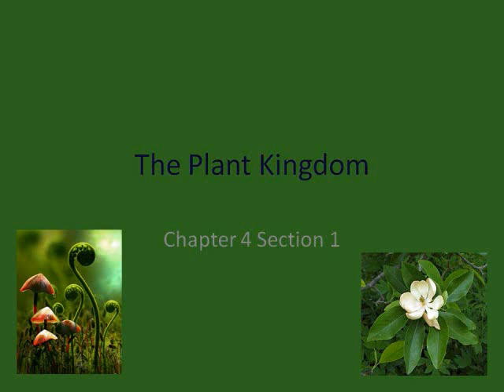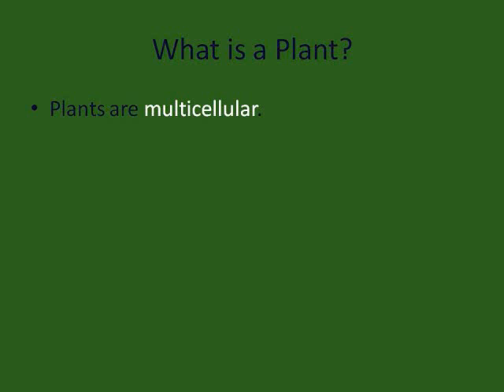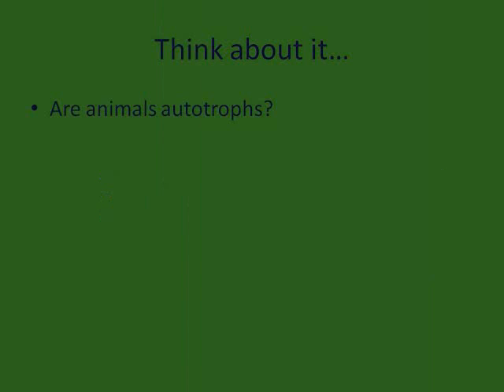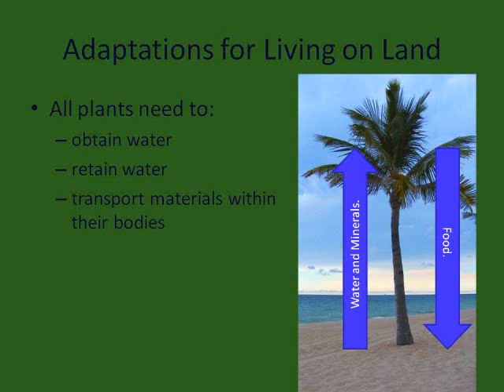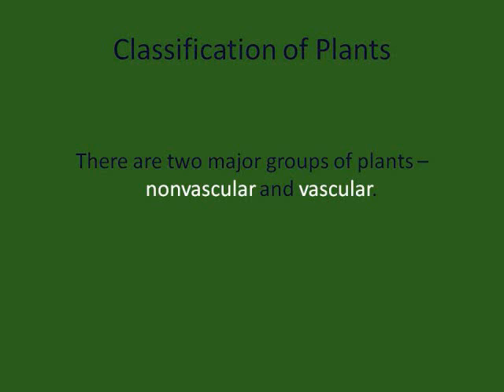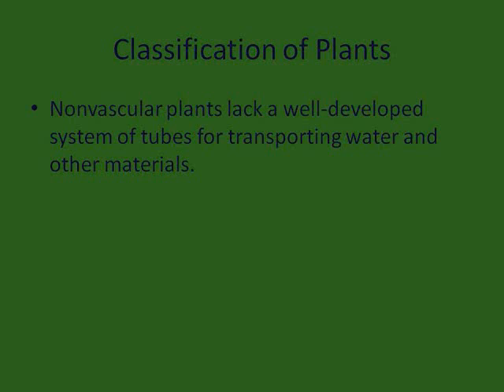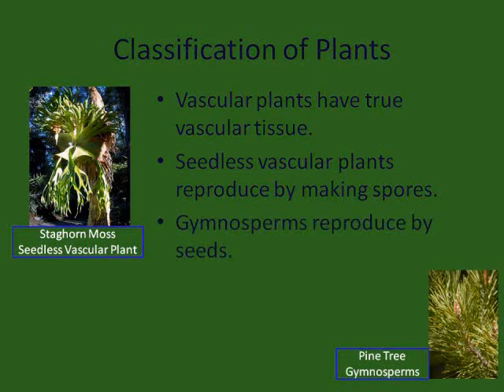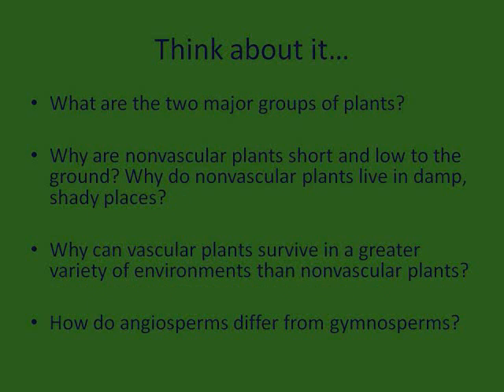Plant Kingdom Ch4 Sec1